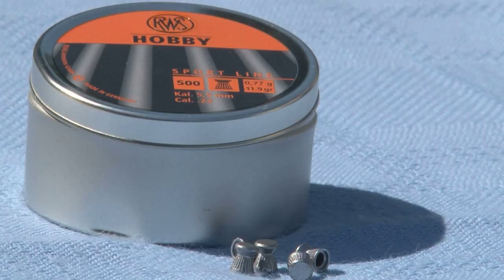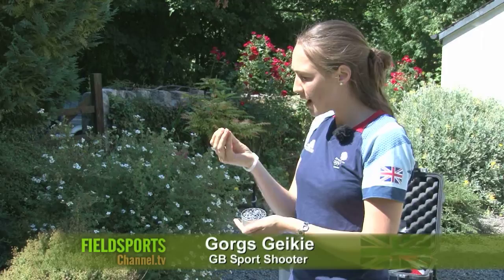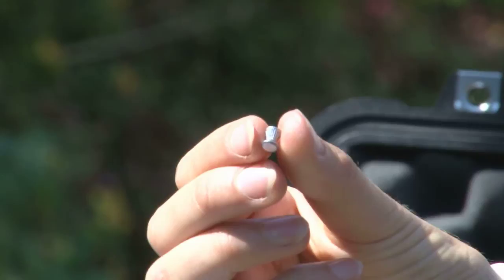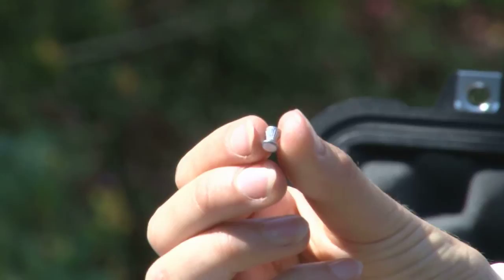Gorgs Geikie shows us the RWS HOBBY pellet